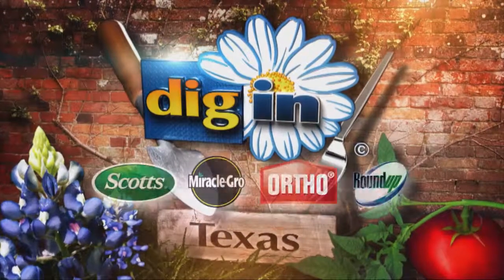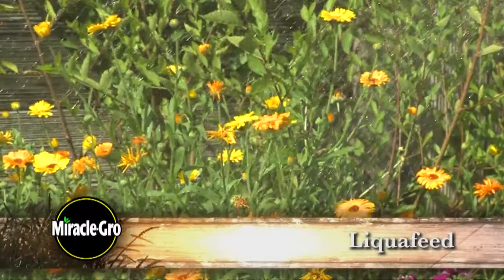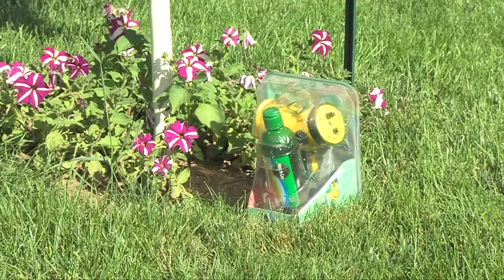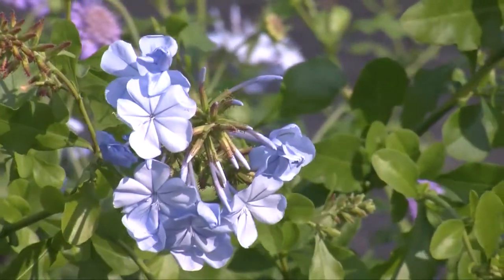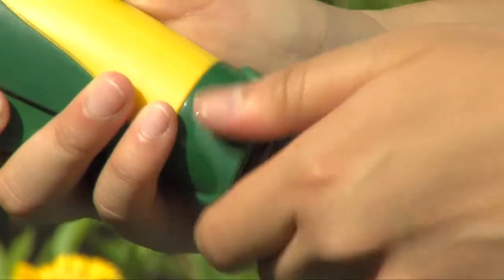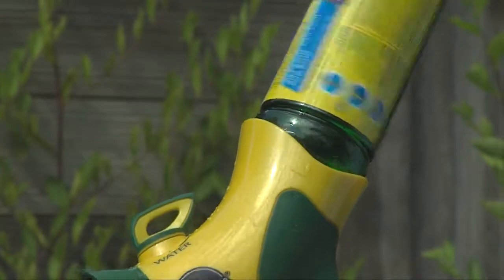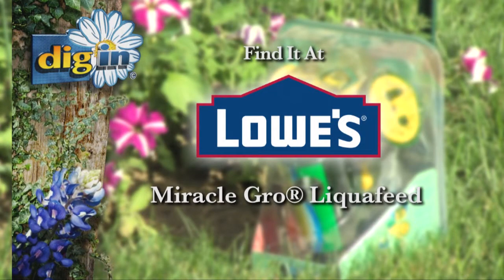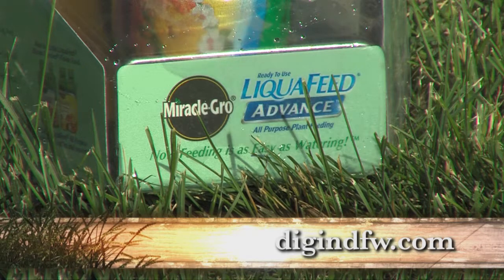Miracle Gro® Liquafeed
This revolutionary product makes feeding as easy as watering. There's no mixing, no measuring-and no blue fingers! Miracle-Gro® All Purpose Plant Food automatically mixes with water from your garden hose, so plants receive the exact amount of nutrients they need to help them grow bigger and more beautiful.